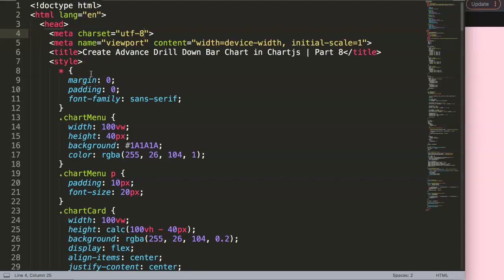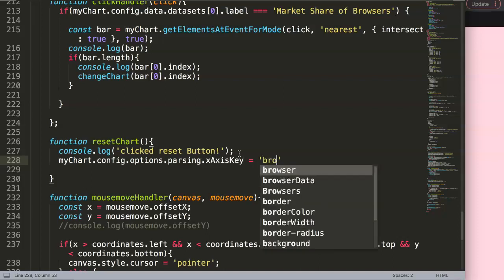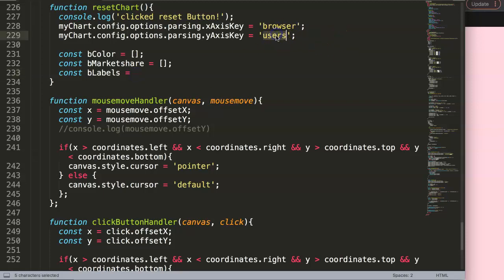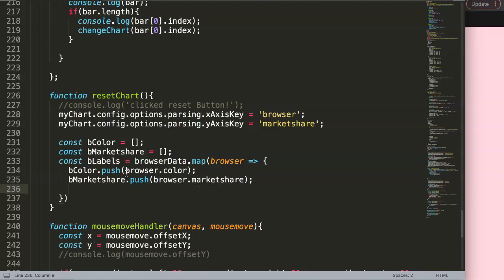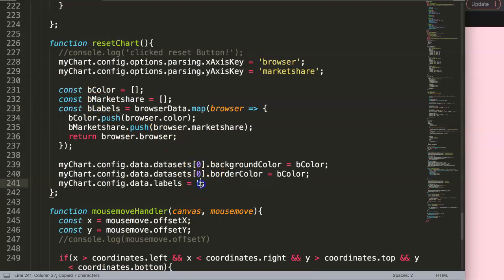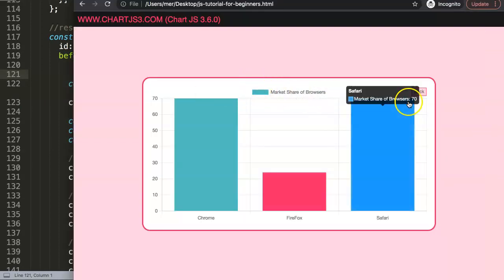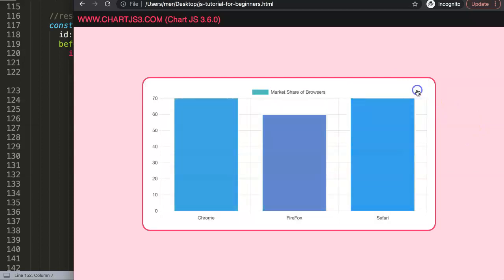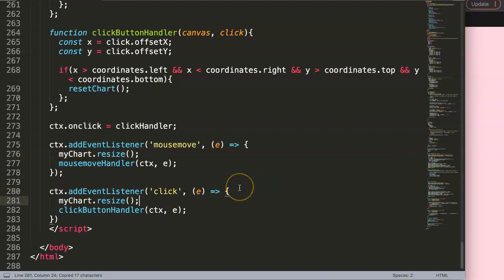Create Advance Drill Down Bar Chart in Chartjs | Part 8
In this video we will explore how create advance drill down bar chart in chartjs. With Chart js you can do a lot. However, to use all the functions possible having knowledge of the canvas API is essential. We will be making a drill down bar chart where clicking on the bar will display new chart data.

This video series is very advance and covers a lot of items. You should have knowledge about Chart js as we will build multiple functions for a single chart to make it a full fledge working chart.

We will be working on the hover effect, click effect, adding button in canvas. Making the button work on click and get an mouseover effect. And use data structures to change the bar data.

▬ Chartjs Advance Drill Down Series  ▬▬▬▬▬▬▬▬▬▬

This is part of the Chartjs Advance Drill Down series. Here the focus will be on creating an advanced chart with Chart js and adding a lot of features to make it fully functional.

▬ Materials/References  ▬▬▬▬▬▬▬▬▬▬

Chart JS Dashboard Series:
👍 Most Liked Video Series:

▬ About Us  ▬▬▬▬▬▬▬▬▬▬▬▬